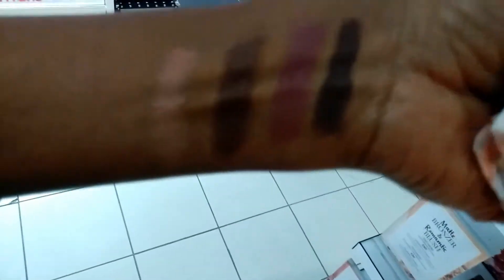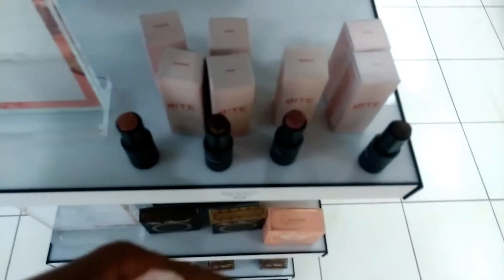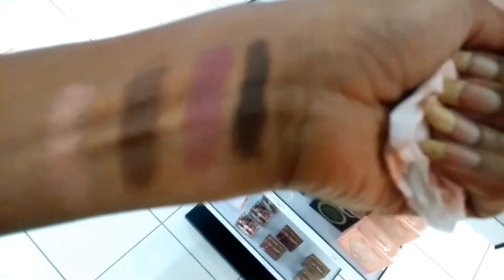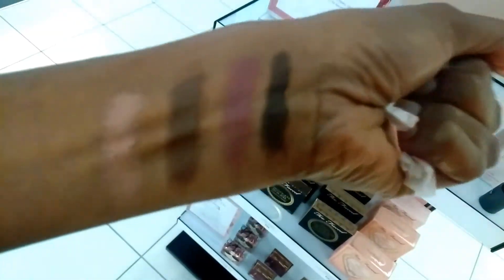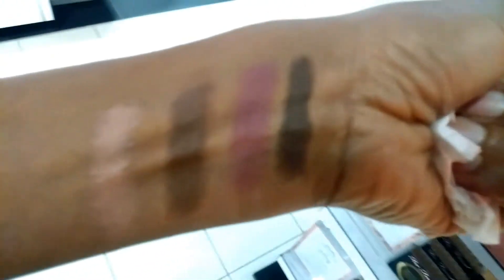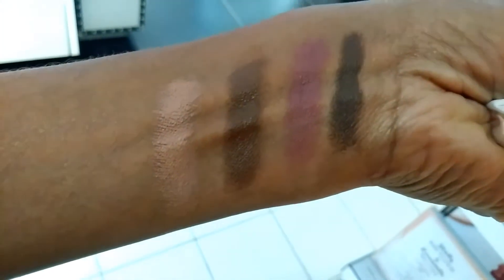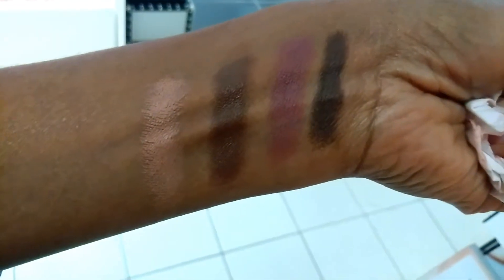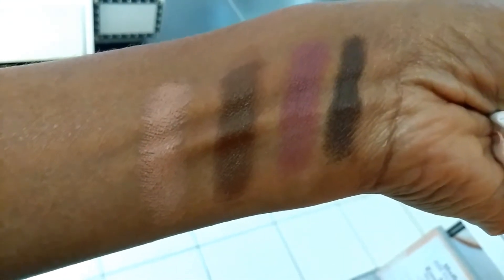Bite Beauty MultiStick Swatches